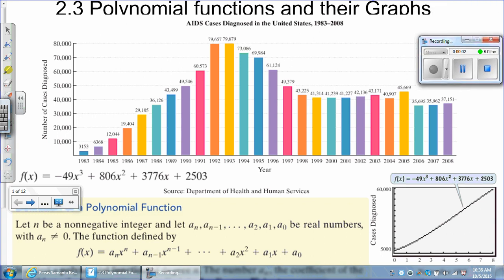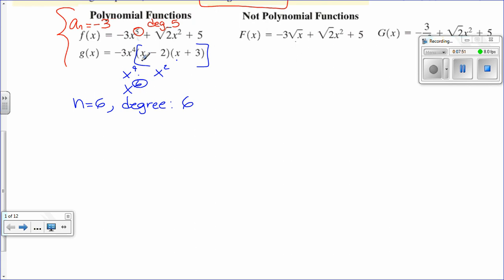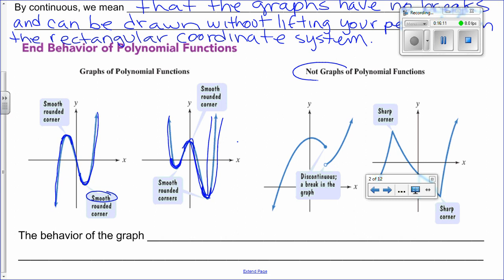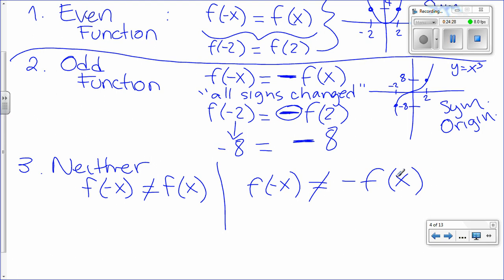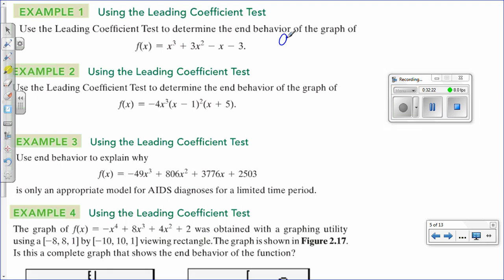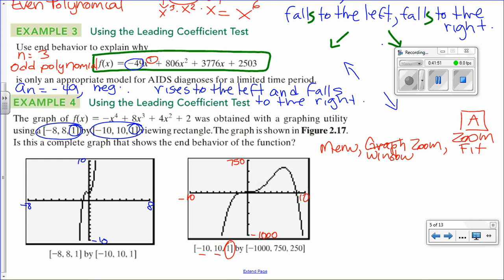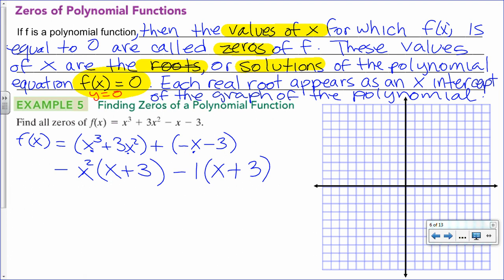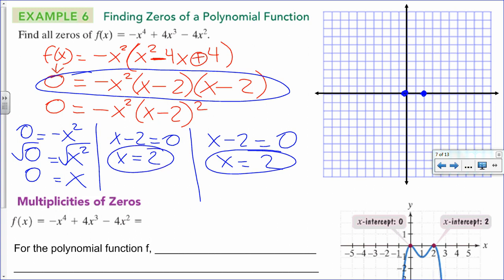2.3 Polynomial Functions and their Graphs PART 1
Dual Credit Precalculus lesson covered on 10/5 (A day) and 10/6 (B day)